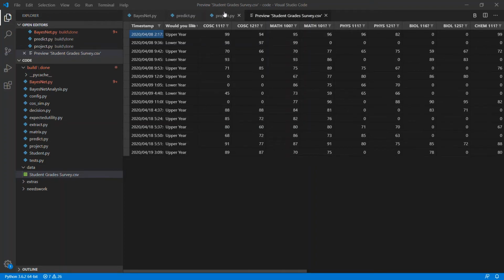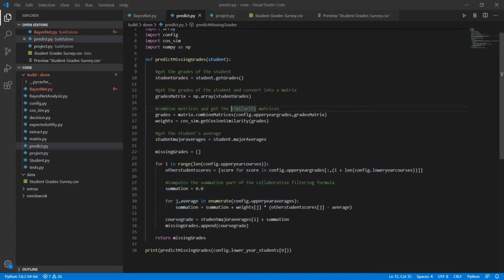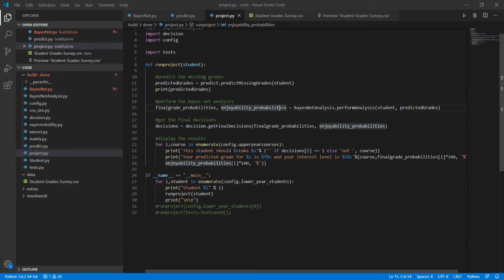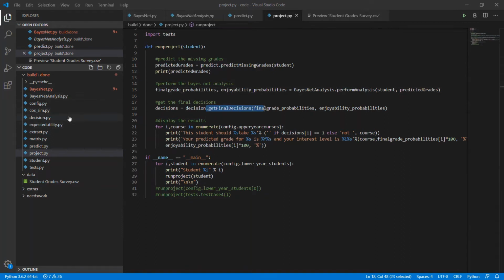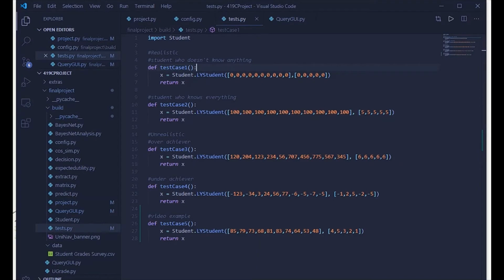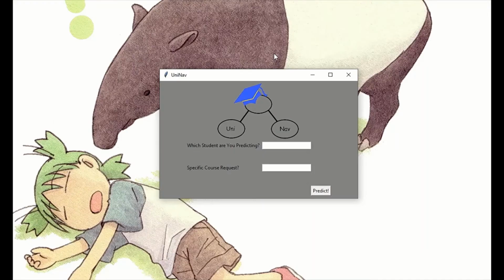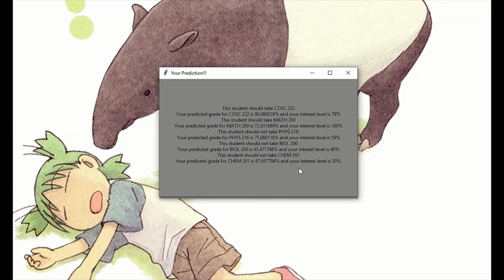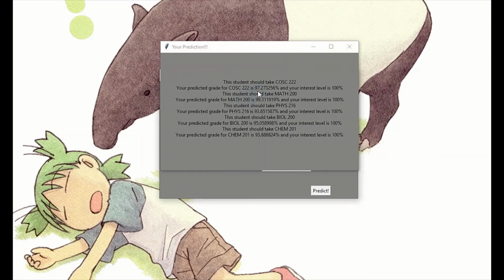COSC 419C Final Project Demo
This is our COSC 419C Project!